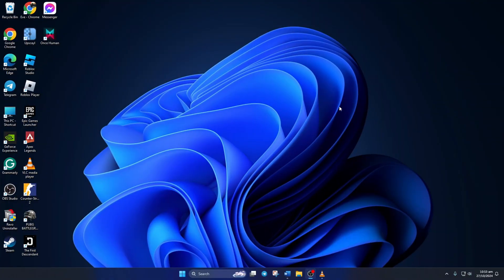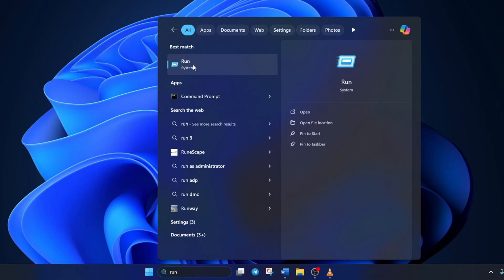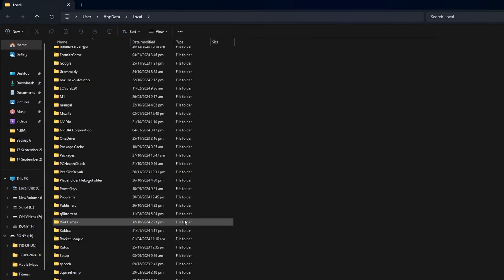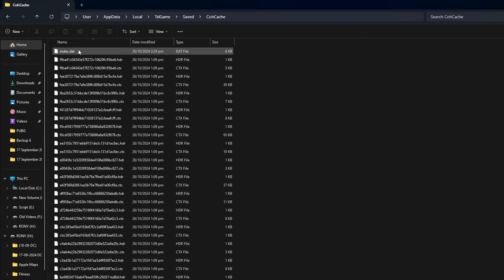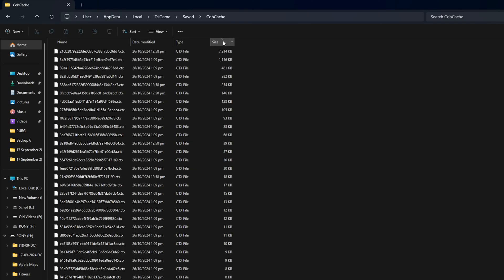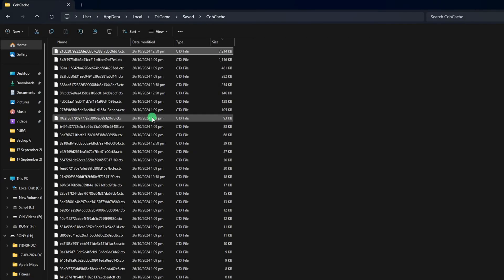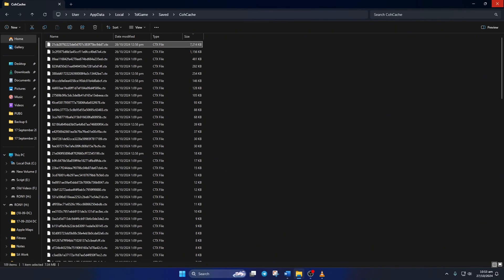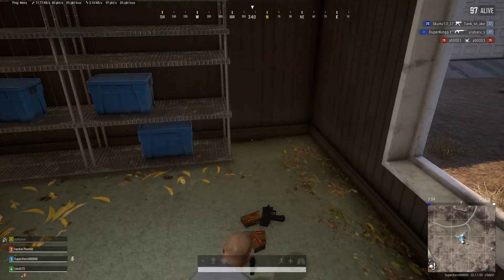PUBG Stuck on Initializing | Fix PUBG Initialization Issues | Troubleshoot PUBG Initialization Error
Are you frustrated with PUBG getting stuck on the initializing screen? This issue can prevent you from enjoying your favorite game, but fear not! In this video, we’ll explore 12 effective solutions to resolve this PUBG initializing error on your PC. Whether it’s a simple restart, checking your internet connection, or adjusting your game settings, we’ve got you covered. Follow along to get back in the action without the frustration of endless loading screens.